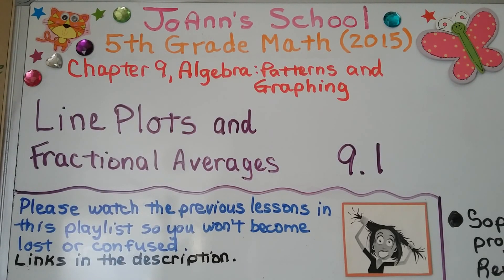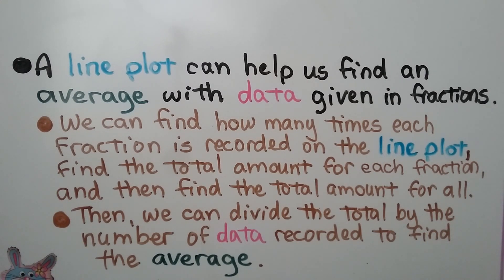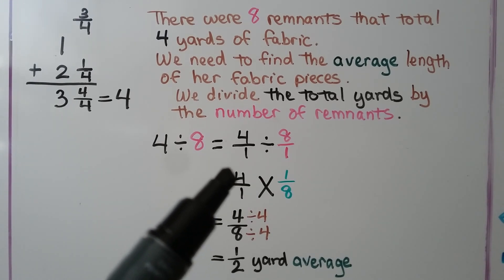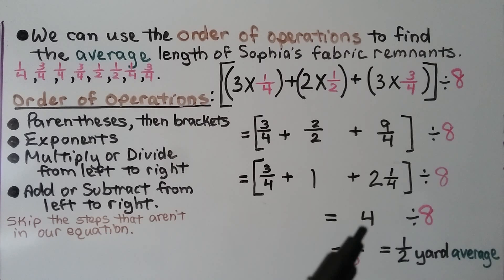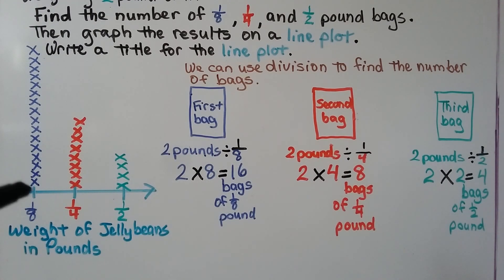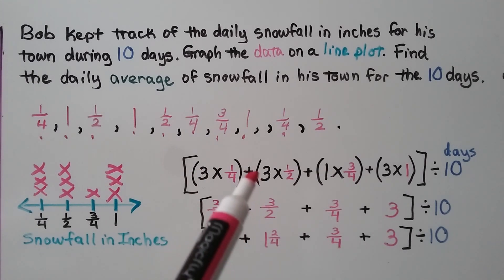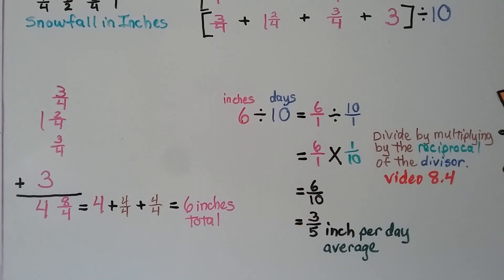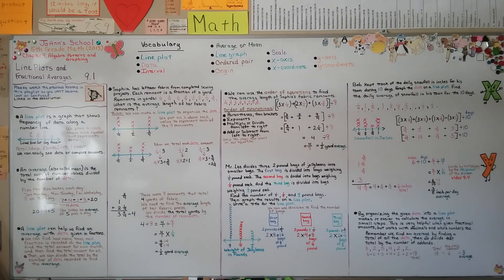5th Grade Math 9.1, Line Plots & Fractional Averages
A line plot is a graph that shows frequency of data along a number line. We can easily see data or compare amounts. An average (also called a mean) is the total sum of number values divided by the number of data. A line plot can help us find an average with data given in fractions. We can find how many times each fraction is recorded on the line plot, find the sub-total amount for each fraction, and then find the total amount for all. Then, we can divide the total by the number of data recorded to find the average. We can use the Order of Operations to find the average of fractional amounts. By organizing the given data into a line plot makes it easier to calculate the average in small steps. This is very helpful when given fractional amounts, but works with decimals and whole numbers too.  Remember that fractions are division problems. After we add all the data numbers to get a total and need to divide by the amount of addends to get the average, we can use the dividend as the numerator and the divisor as the denominator. We think of the fraction bar as a division sign. We solve 3 word problems that involve line plots and fractional averages.